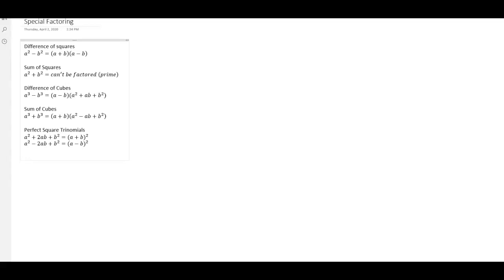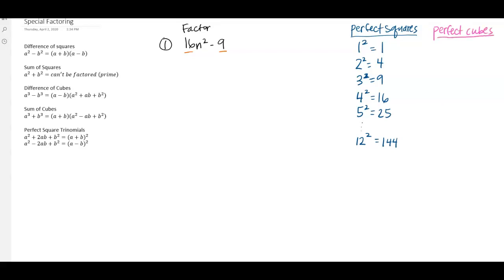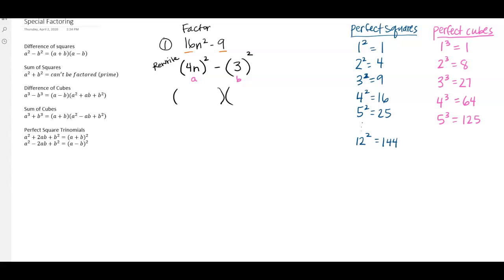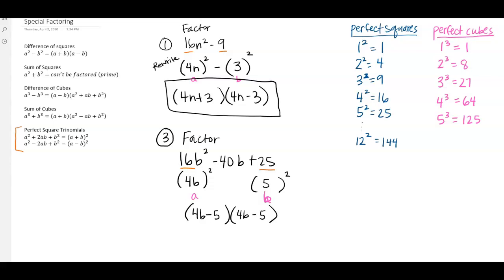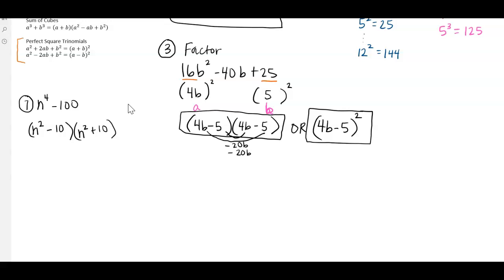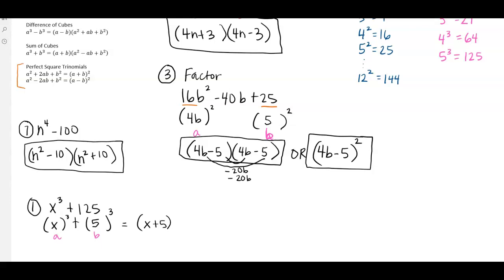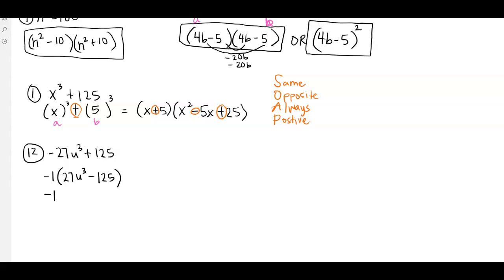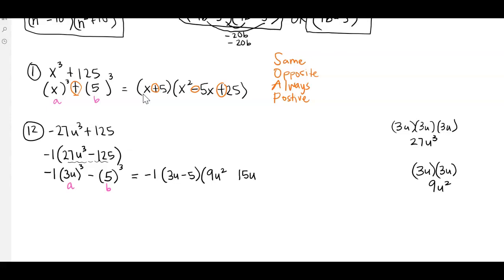Help on Special Factoring WS